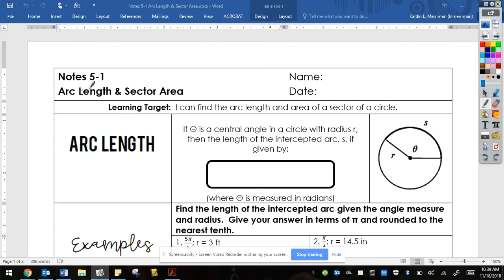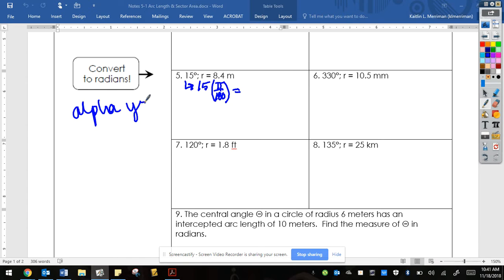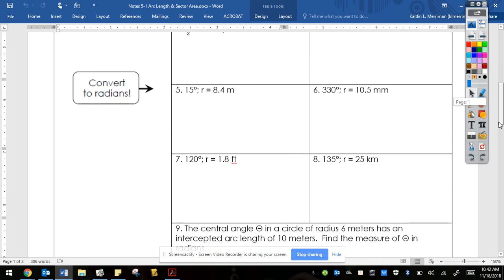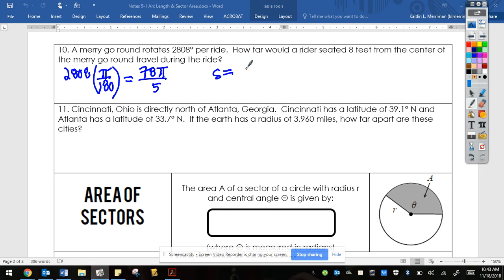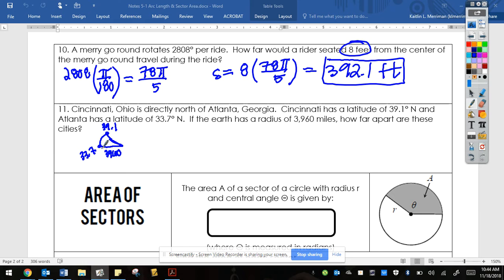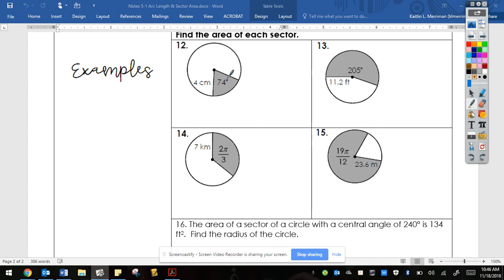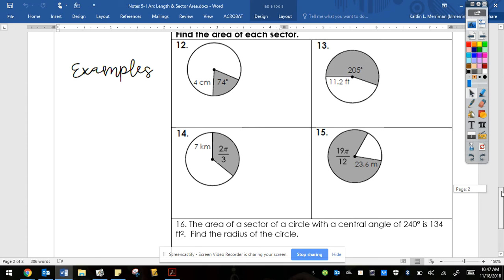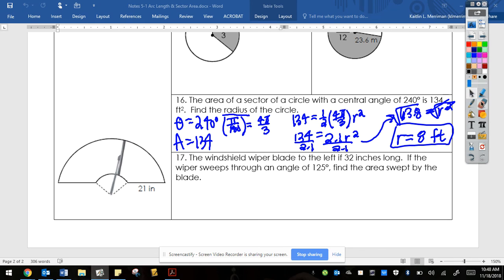Notes 5-1 Arc Length & Sector Area